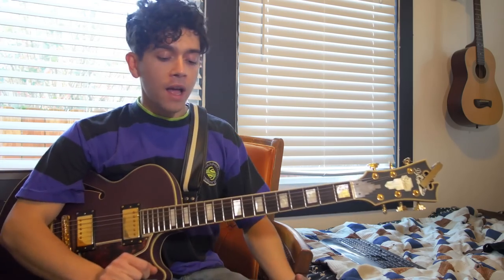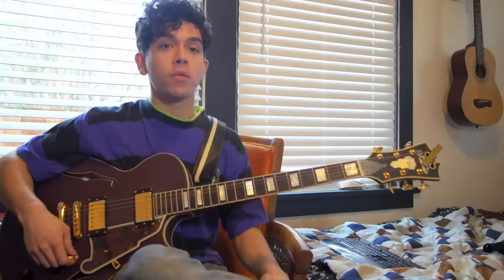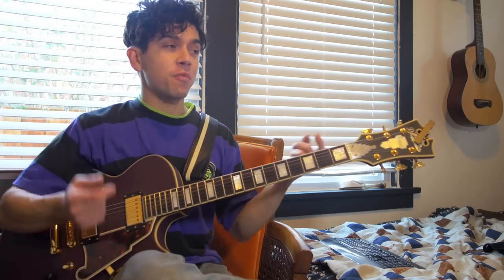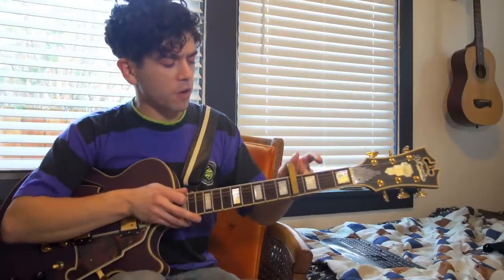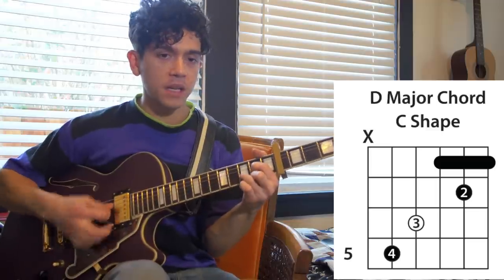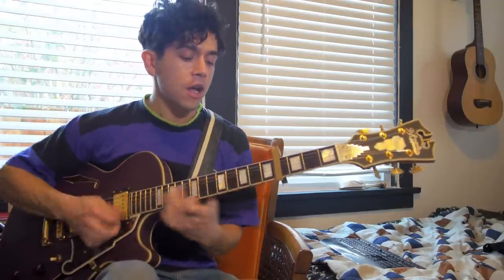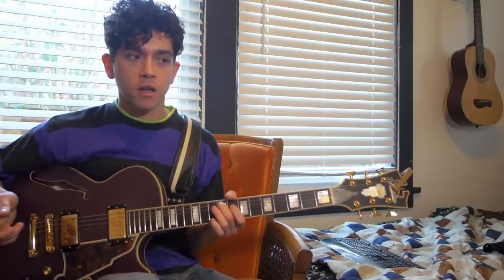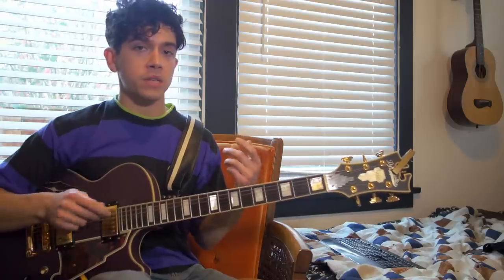How I write "mathy" riffs (for The Speed of Sound in Seawater)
for more like this!

in this video I breakdown some of the ways I go about writing riffs + give you some tips for your own songwriting. Way better than tabs! (Plz don't ask for tabs)